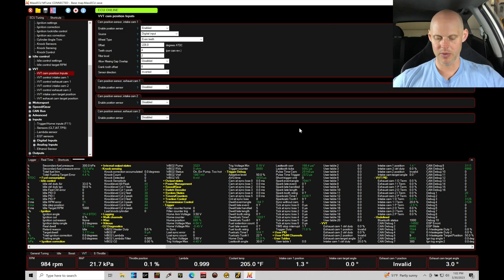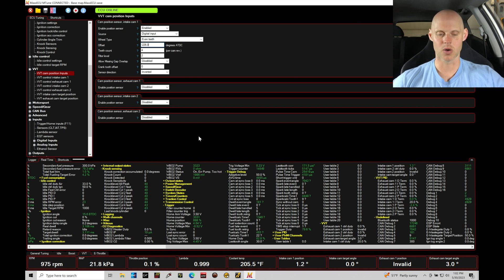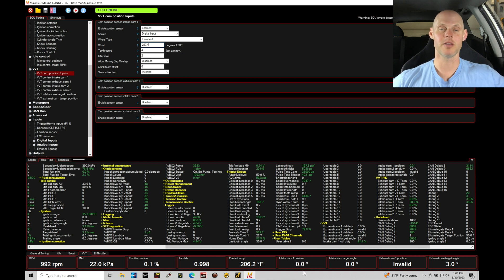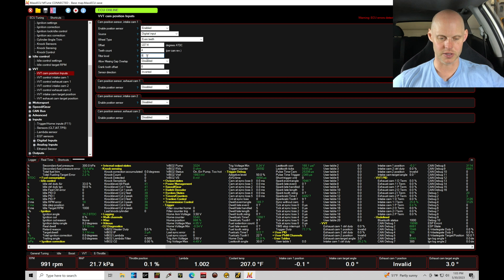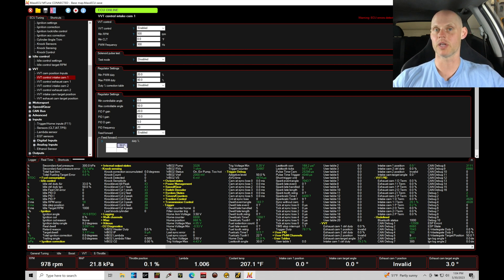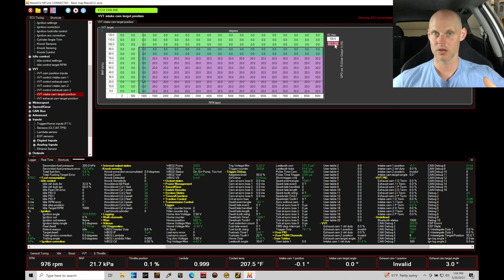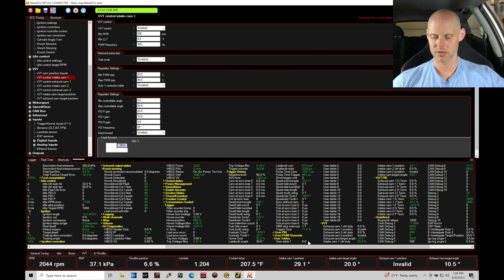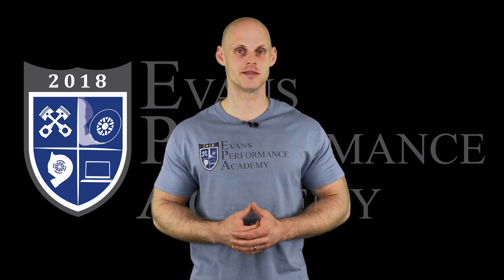MaxxEcu K24 Live Training Part 3: Start-Up / Idle Tuning | Evans Performance Academy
MaxxEcu K24 Live Training Part 3: Start-Up / Idle Tuning walks you through how to dial in the idle control and start-up fueling to get any engine to fire up and run properly using a Maxxecu.